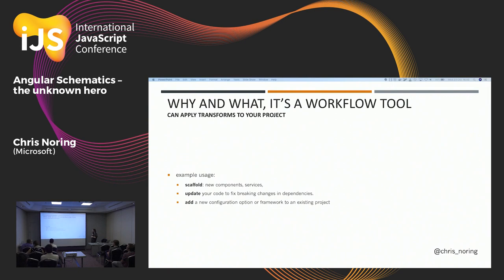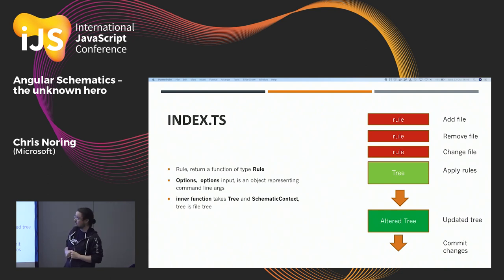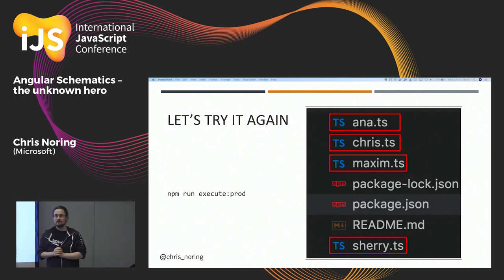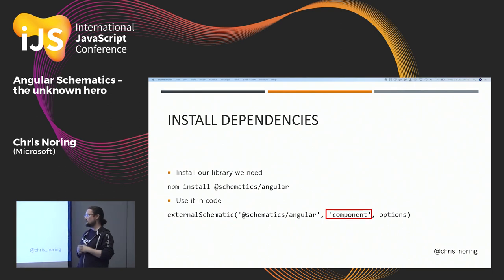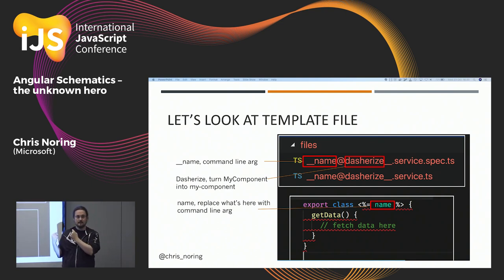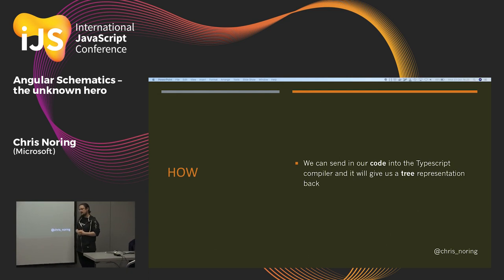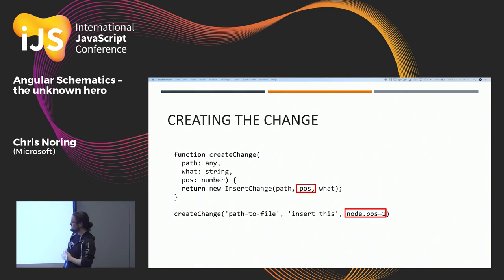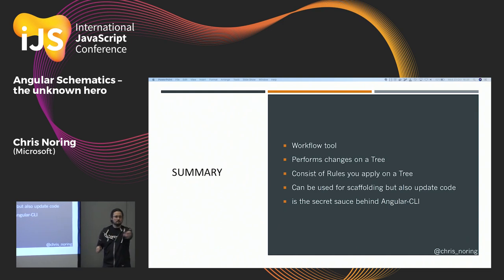Angular Schematics – the unknown hero | Chris Noring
Behind every great tool is a great library. Schematics is the unknown hero behind Angular CLI and also some upgrade tools. Ever wondered how scaffolding a component really happens or how you could insert some code in just the right place in the code file? Wonder no more. This session is about showing what Schematics can do and how you can build your own Schematics that will scaffold or change code in existing files or something else. It does everything to your bidding.